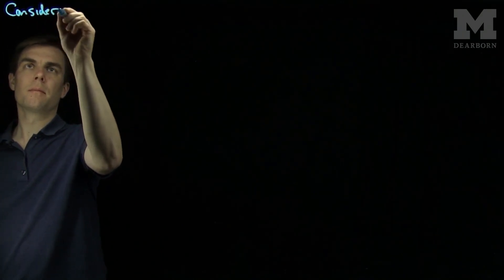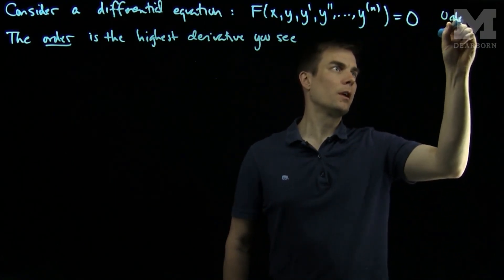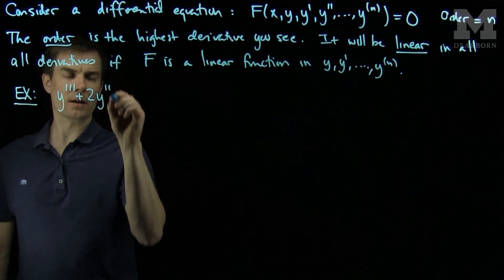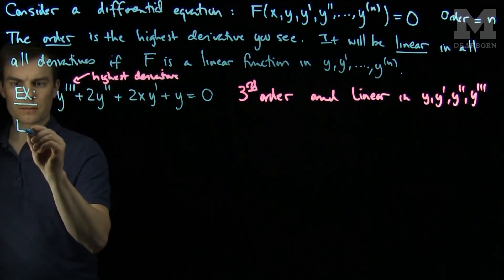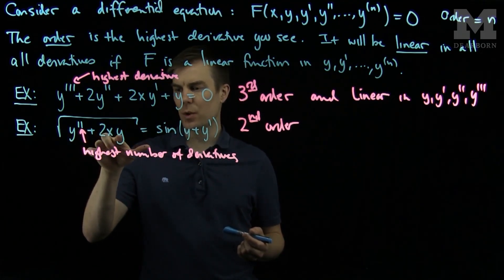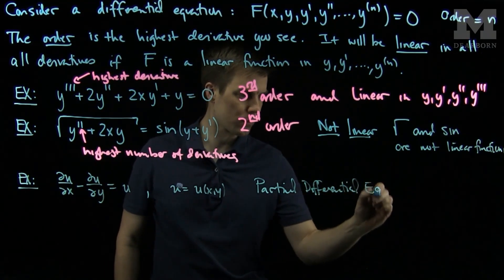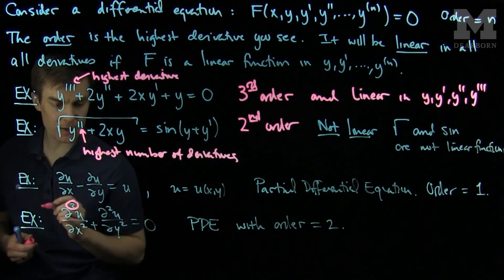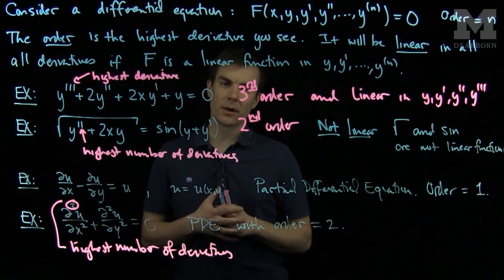Classifying Differential Equations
What is an ordinary differential equation? We give the definition an ordinary differential equation in this video. We discuss what it means for a differential equation to be linear and nonlinear. We also define the order of the differential equation. We give examples for each of these categories.